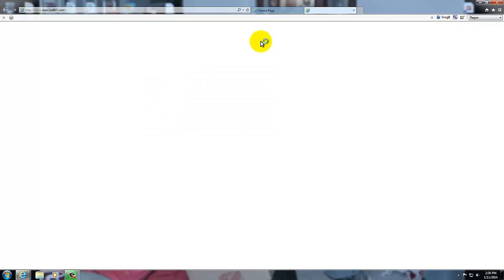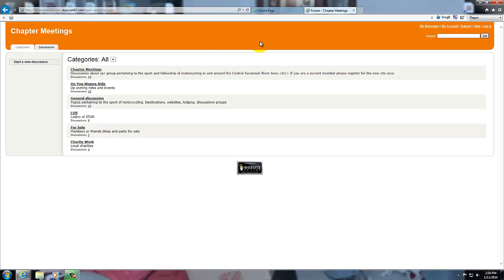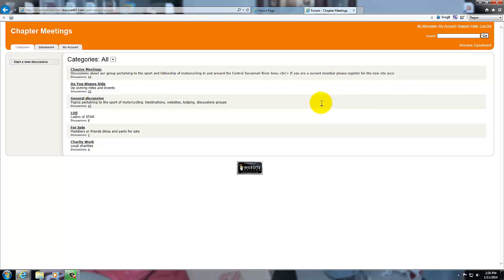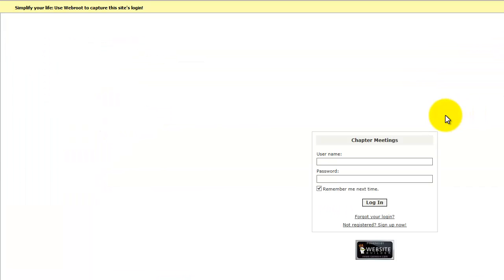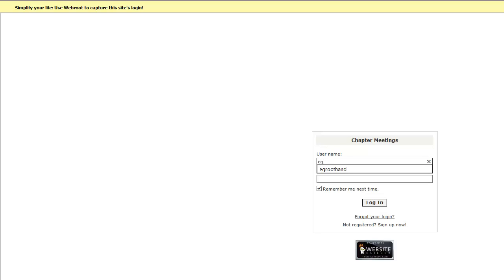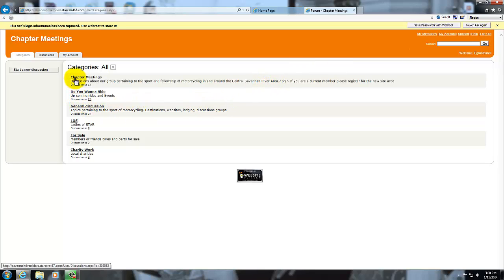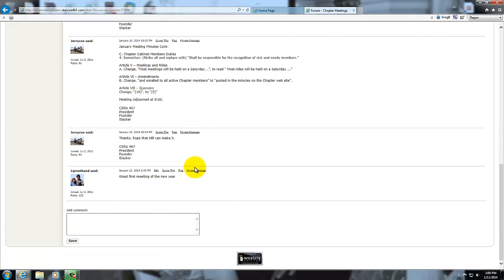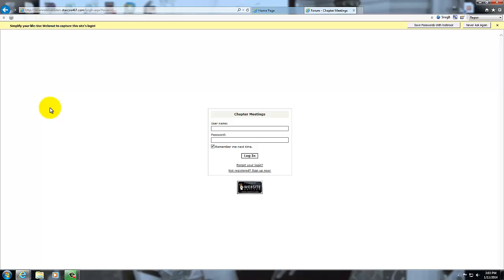STARcsra467 forums login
Members of STAR Chapter 467 forums login tutorial